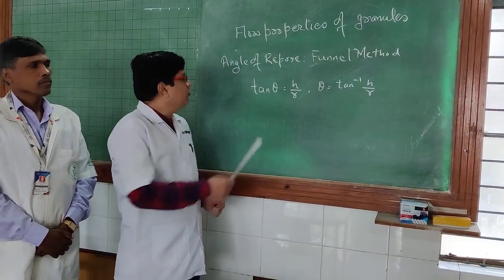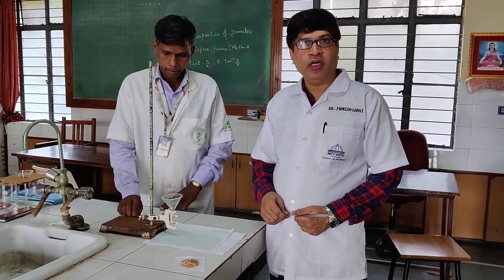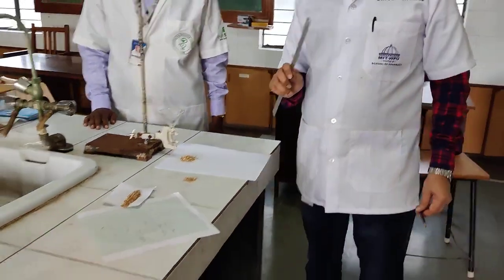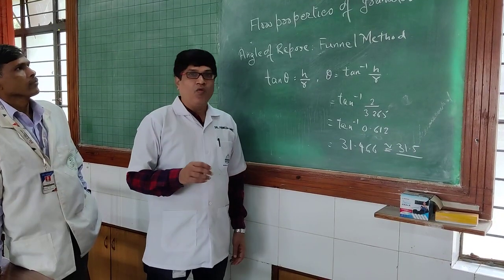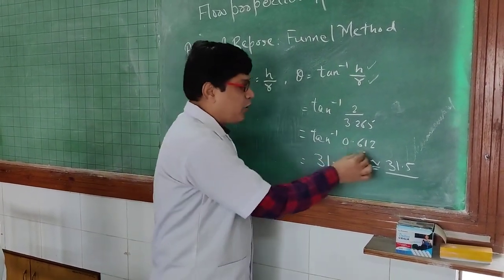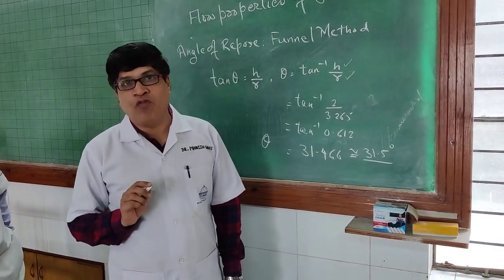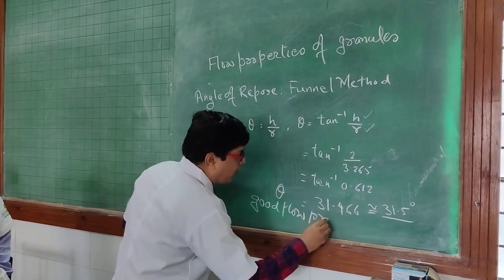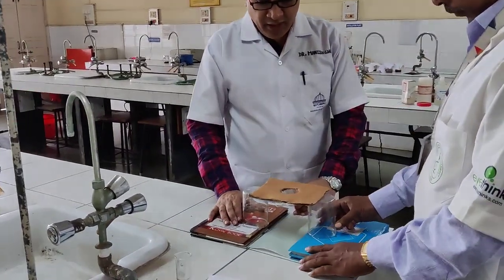To find Angle of Repose to determine flow properties of granules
This Video will help the students to understand how to determine Angle of repose in order to determine flow properties of granules using funnel method in lab as well as home